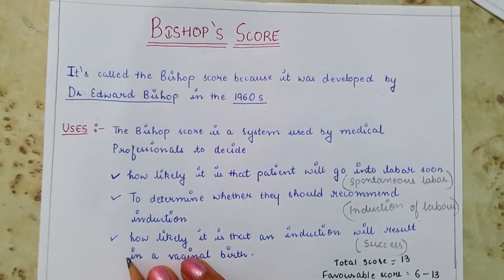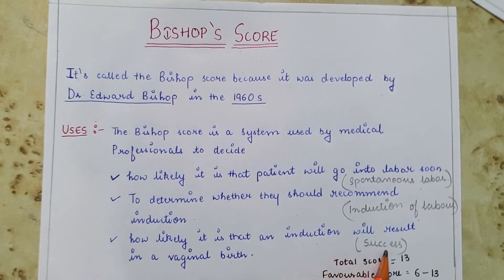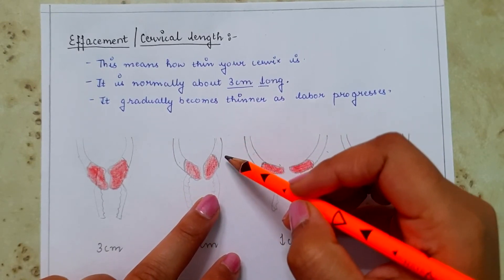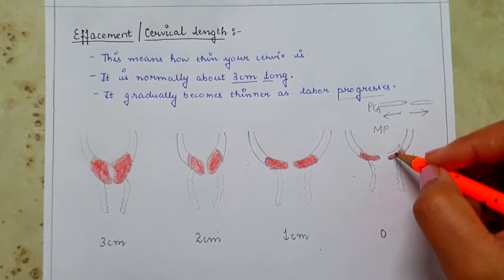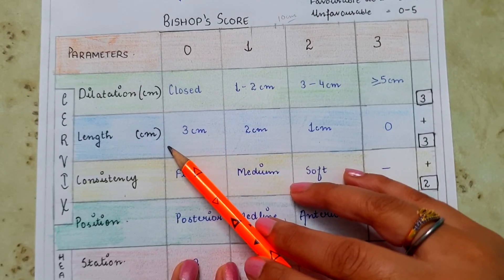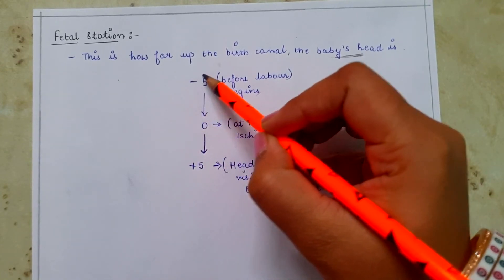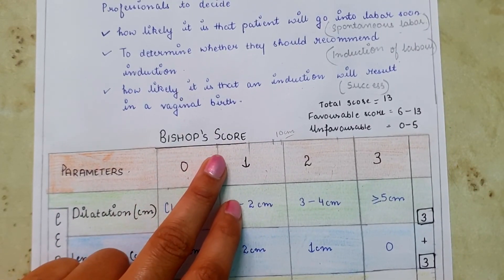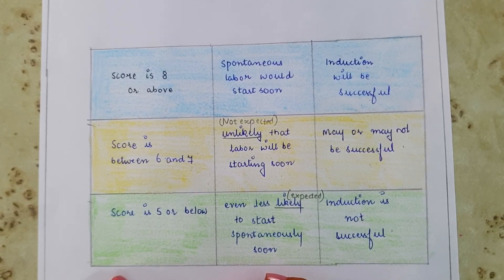Bishop's Score | Table/Parameters| How to Read Results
Hi Guys,
Thank you all for your love and support for this channel. we are almost at the 1000 Subscribers mark within a year, thats's just amazing.
In this video i am discussing about what is Bishop's Score, what are the parameters and how to read the results from those parameters.
I am also leaving time stamps down below in case if you guys want to watch specific part of the video.

0:34 What is Bishop's Score?
1:41 Table/Parameters
2:11 Cervix Dilatation
2:47 Cervix Length
5:10 Cervix Consistency
5:51 Cervix Position
7:09 Head Station
9:21 How to Read the results?